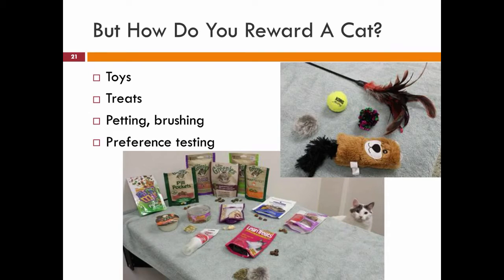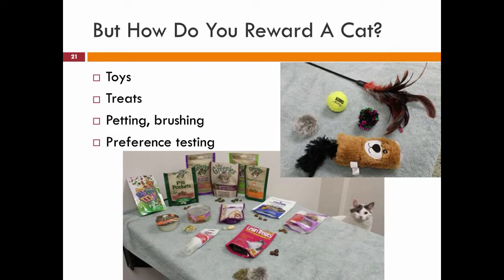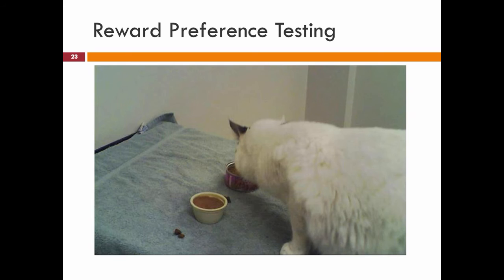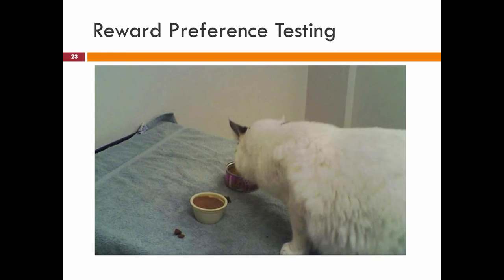Behavior Modification for Cats: 9. How do you Reward a Cat?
9. How do you Reward a Cat?